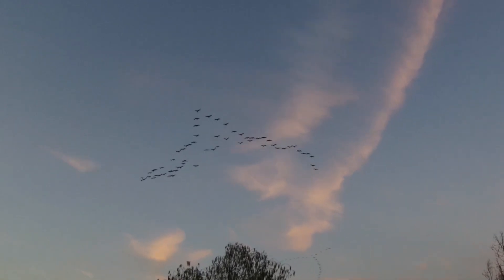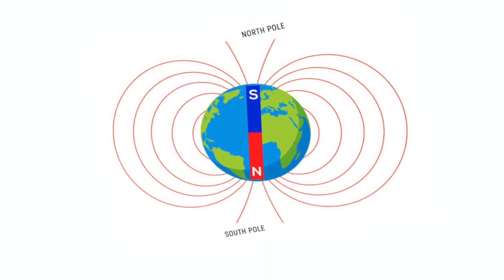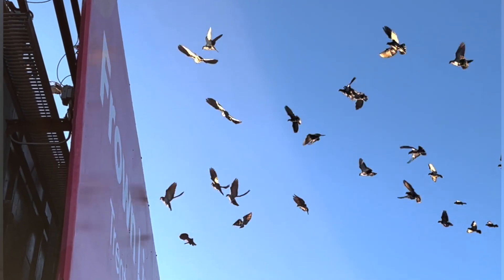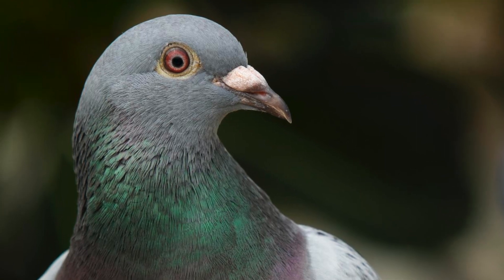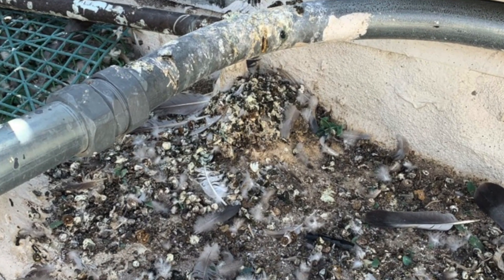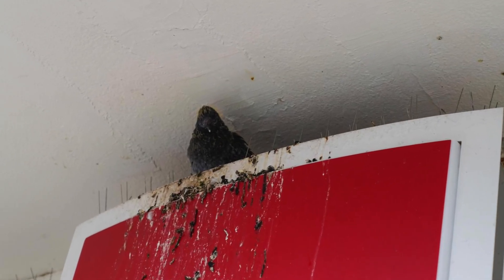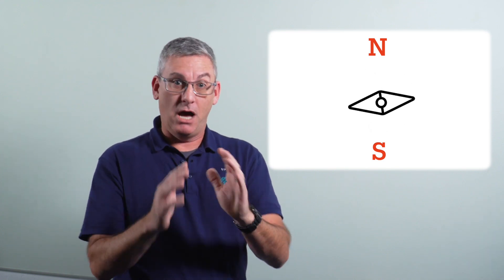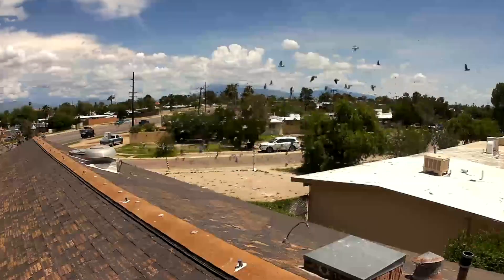The Advantages and Science of the Symterra System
We just completed a series of informational and training videos for our partners and customers, detailing how the Symterra system can mitigate your bird problems. Other videos also detail the installation process, as well as other considerations when deploying Symterra. To find out more about how we can help your organization, please